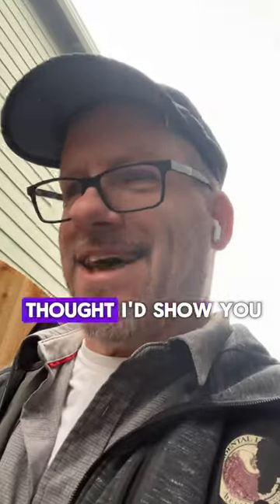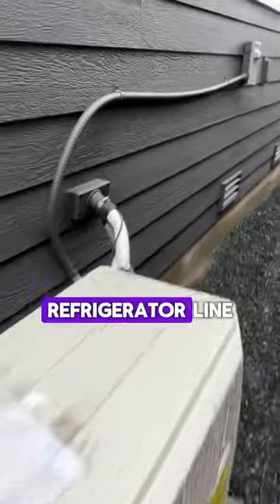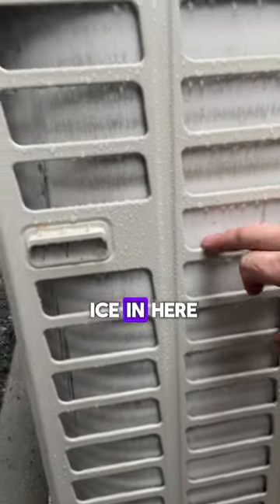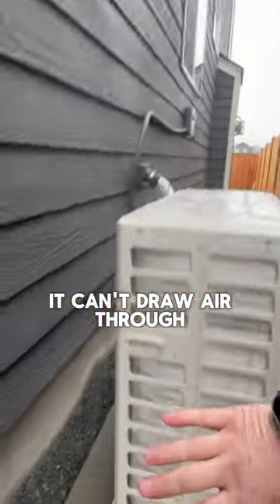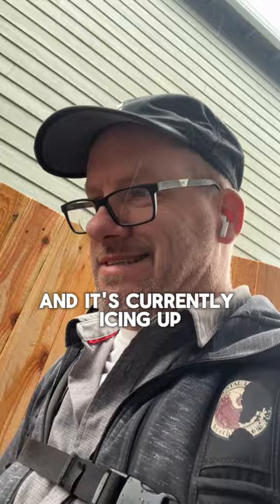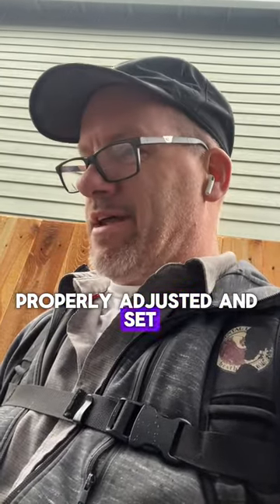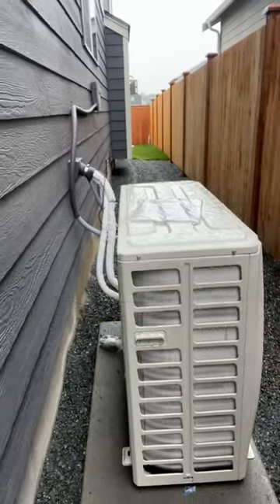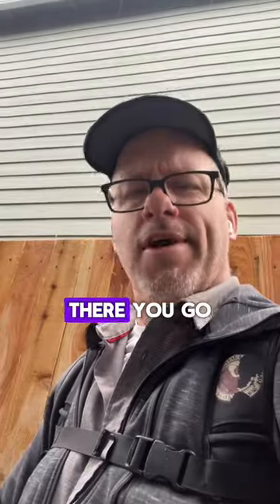How to keep your heat pump from becoming a useless lawn ornament!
🥶🔥 Don't Let Winter Freeze Your Heat Pump – Here's Why!""

When the temperatures drop, your heat pump becomes even more essential for keeping your home cozy. But here's the catch: a frozen heat pump won't be able to properly draw air, putting a strain on your system and potentially leading to costly repairs.

❄️ Frozen heat pumps restrict airflow, making it harder for your system to efficiently heat your home. This not only decreases comfort but also increases energy consumption and utility bills.

🛠️ To prevent a frozen heat pump disaster, take proactive measures like:

Regularly checking and replacing air filters to ensure proper airflow.
Keeping the area around your outdoor unit clear of snow, ice, and debris.
Scheduling annual maintenance with a professional to catch any issues before they escalate.
❄️ Don't let winter freeze your comfort – keep your heat pump running smoothly with these tips!